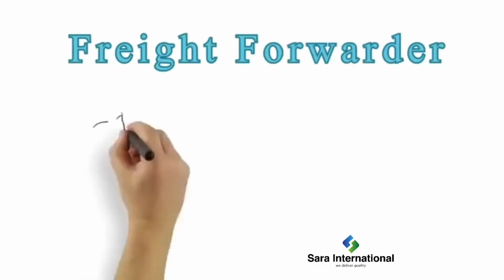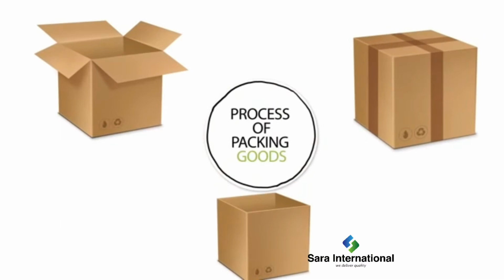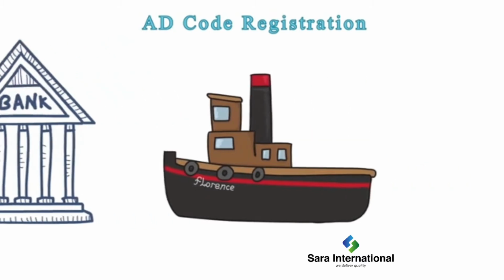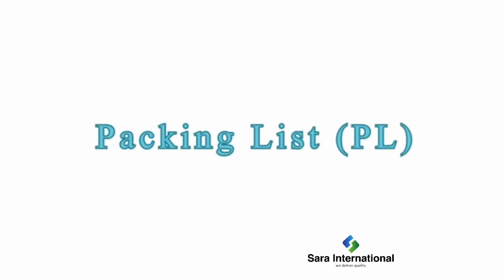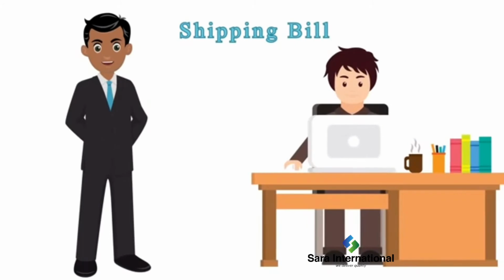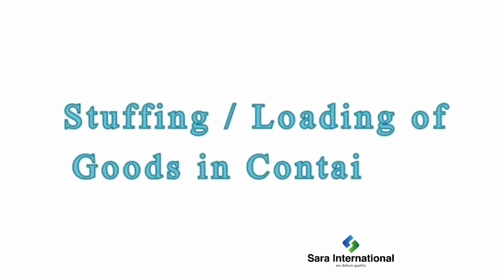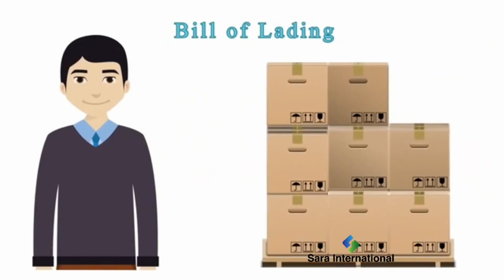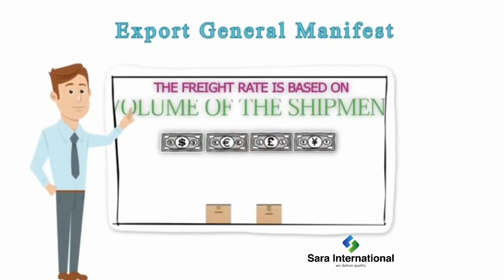Procedures in exporting goods from India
Various steps involved in exporting goods from India.

video courtesy: Export Import Business channel